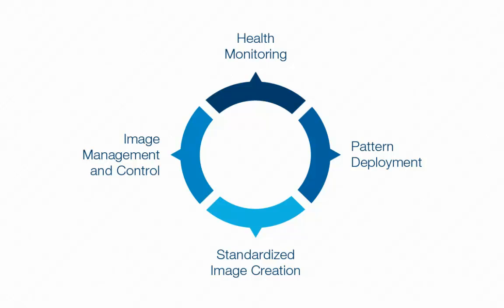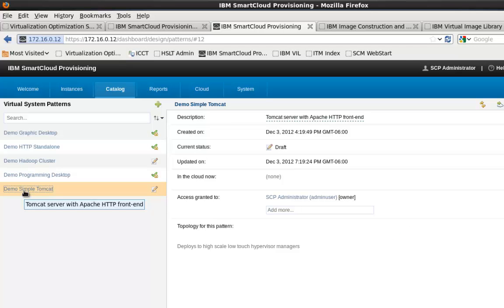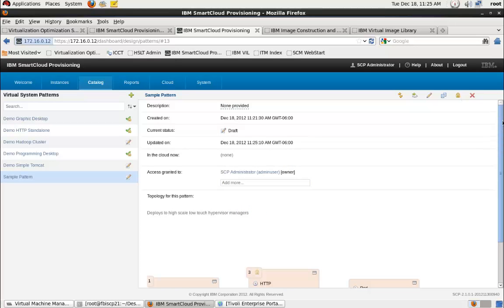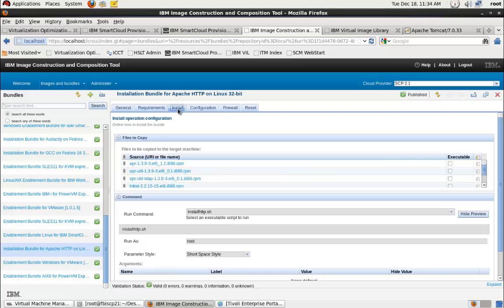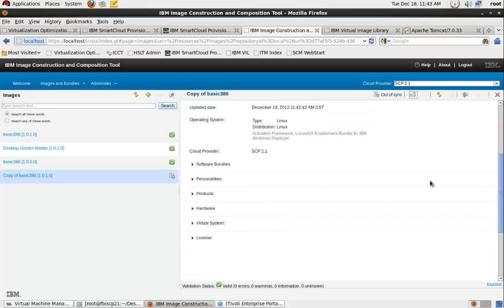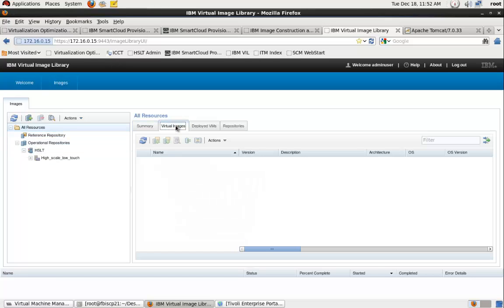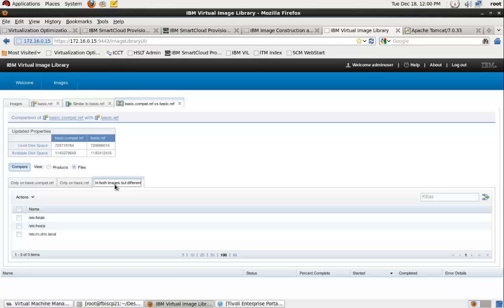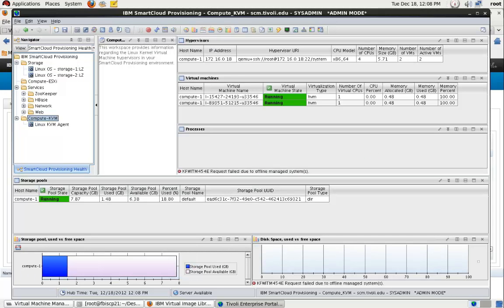Advanced Pattern and Image Management of Cloud Environments with IBM SmartCloud Provisioning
This video shows how currently available IBM solutions can help client's manage and enhance their virtualization environments. It shows how IBM can help monitor, deploy complex virtual machine patterns, and images in your environment. Please direct any questions or comments to me on Twitter @TalkToErik